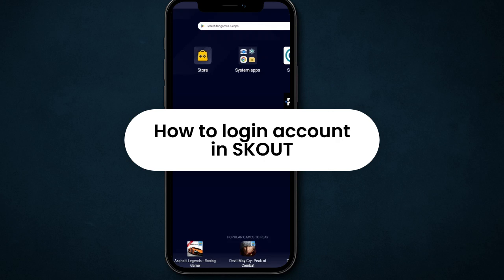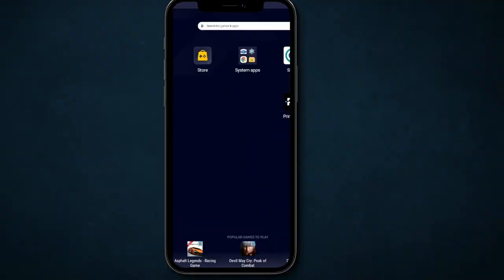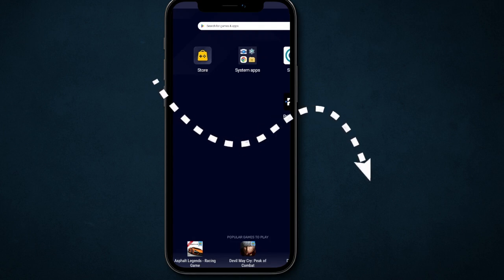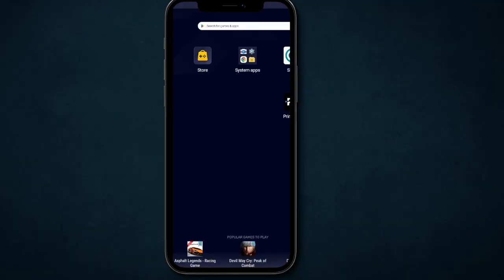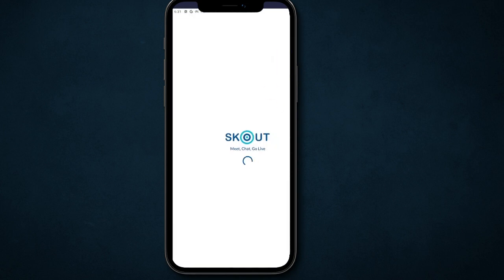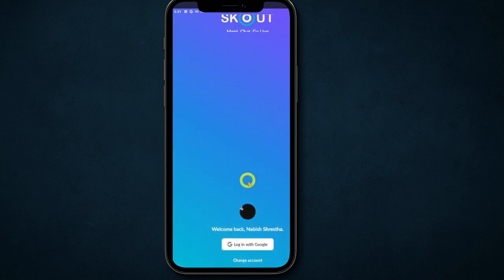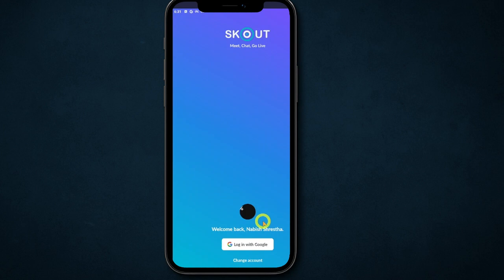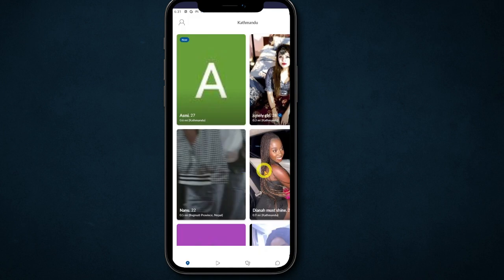How to Login Account in SKOUT 2025?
Want to access your SKOUT account? This simple guide walks you through the process of logging in to your SKOUT profile via the app or website. Whether you’re a returning user or new to the platform, follow these easy steps to sign in securely and start connecting.

✅ Watch now to log in to your SKOUT account quickly and safely!